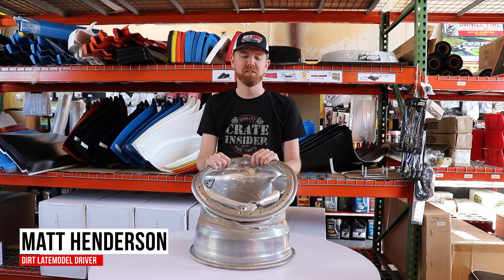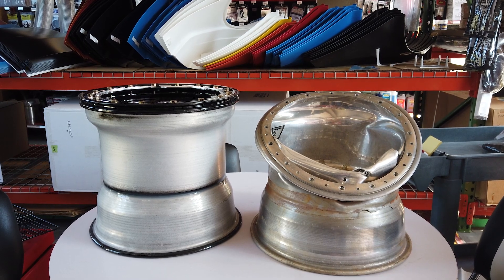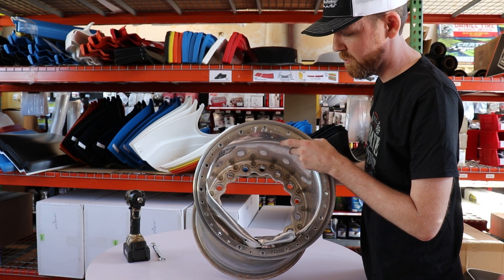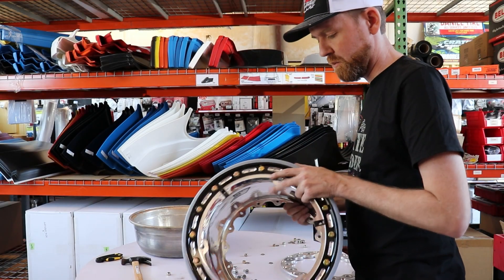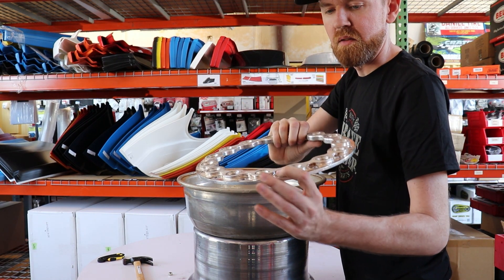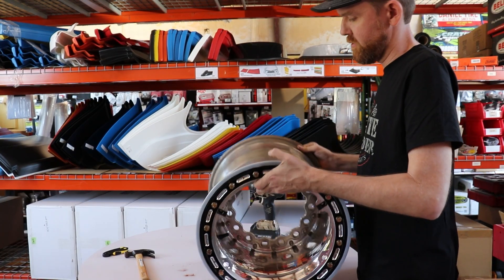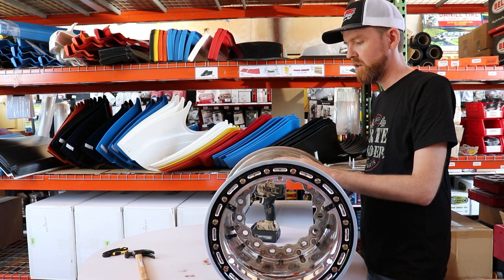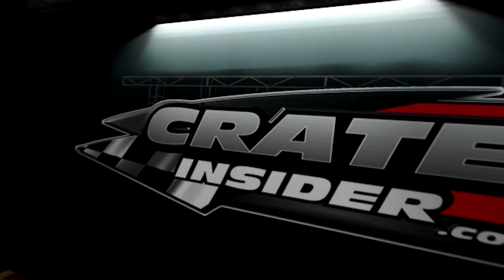How to Rebuild a 3-Piece Wheel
We love our Keizer Wheels for many reasons, but being able to rebuild them is our favorite. In this video dirt latemodel driver, Matt Henderson, shows us the steps involved in fixing a pretty banged up wheel.